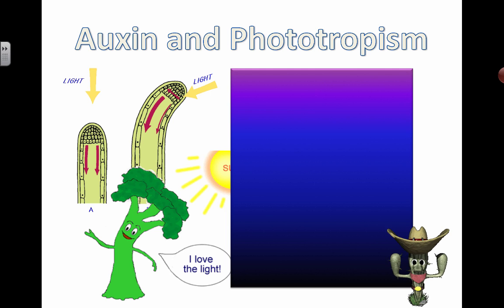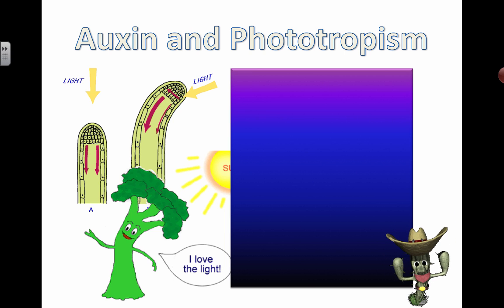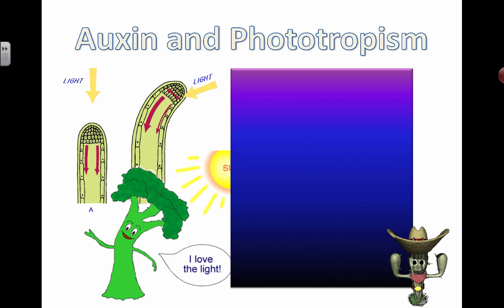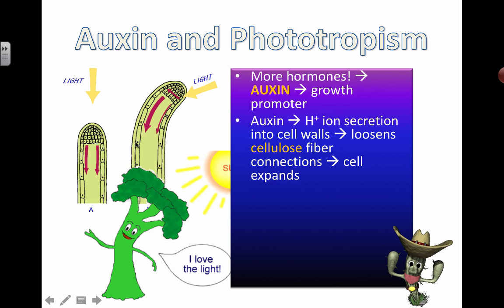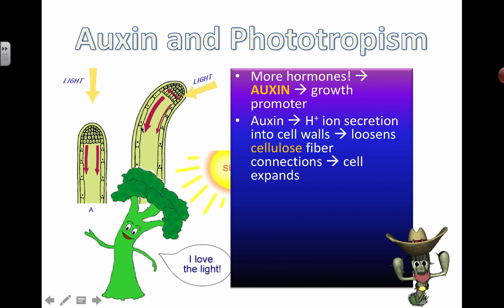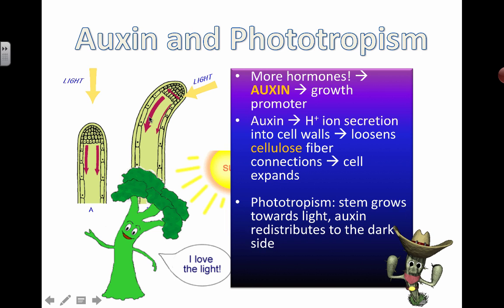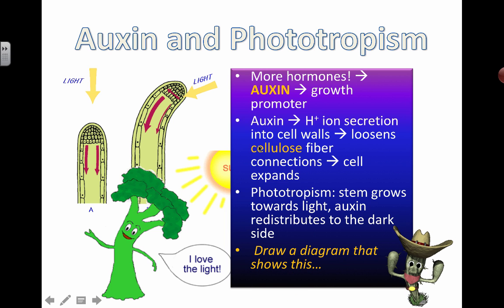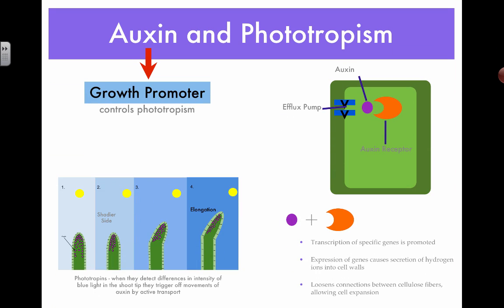Auxins and Phototropism (2016)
9.3 Growth of Plants: Auxins and Phototropism

Table of Contents:

00:00 - Auxin and Phototropism
05:45 - Auxin
06:41 - Growth of Plants

Understanding that:
-Plant shoots respond to the environment by tropisms.
-Auxin efflux pumps can set up concentration gradients of auxin in plant tissue.
-Auxin influences cell growth rates by changing the pattern of gene
expression.